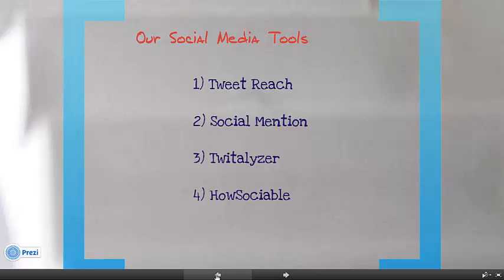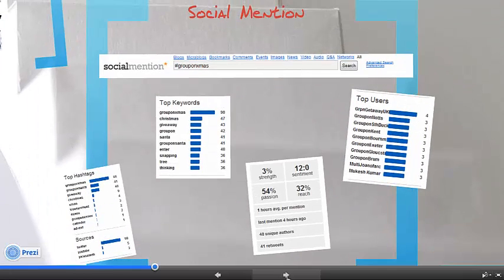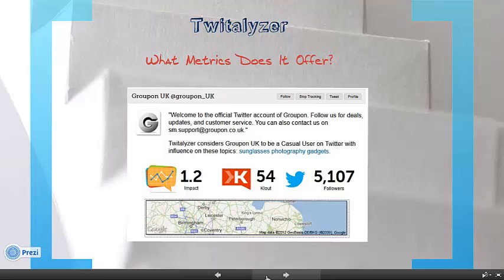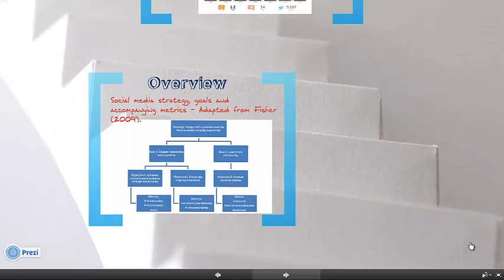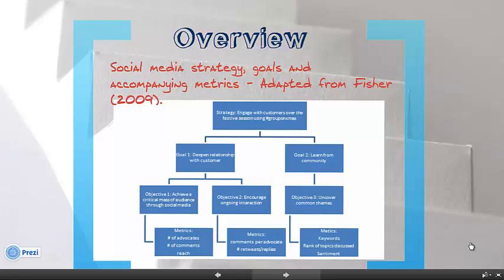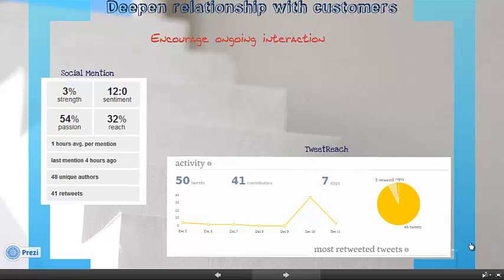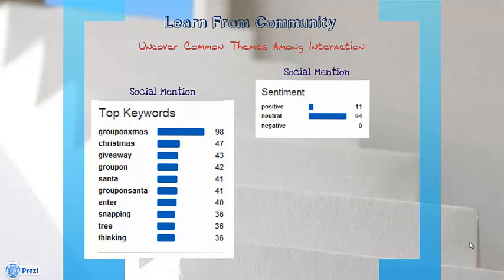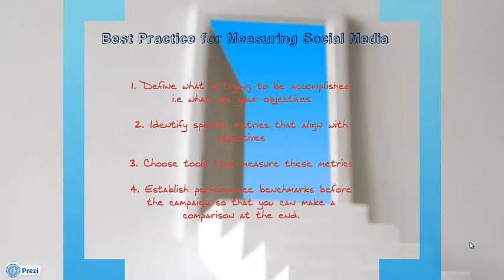Measuring Social Media 6BUS1062